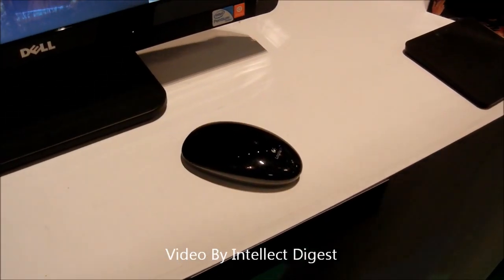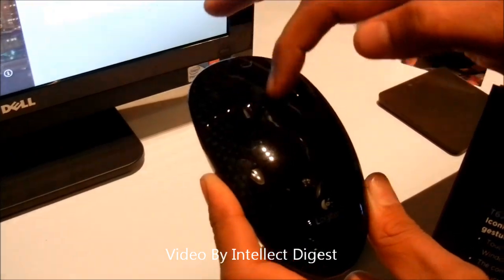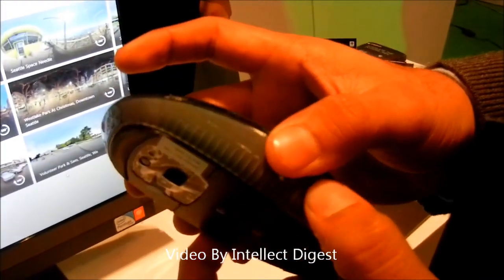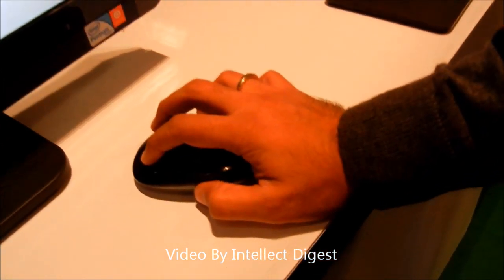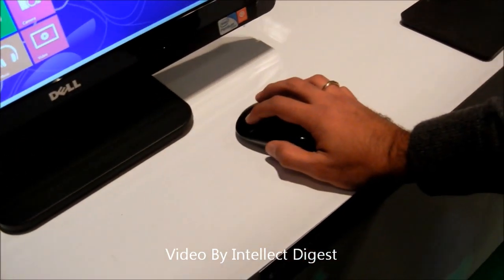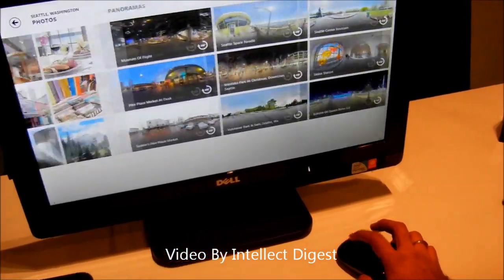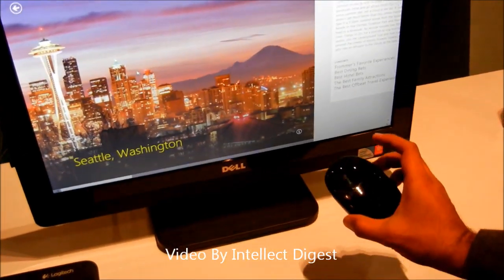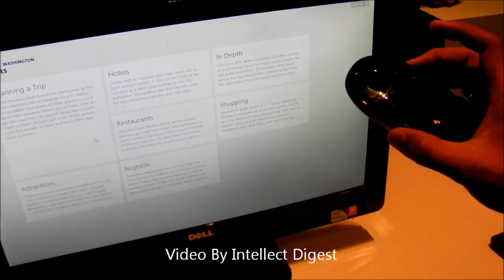Logitech T620 Touch Mouse For Windows 8 Video Review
Logitech has launched their Windows 8 Accessories in India including a range of Touch pads, wireless keyboard and mouse.